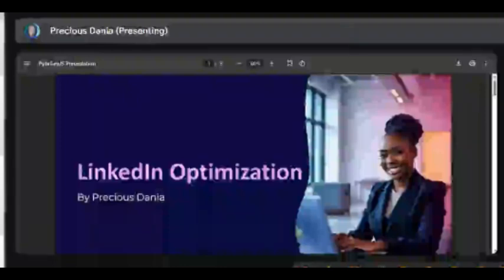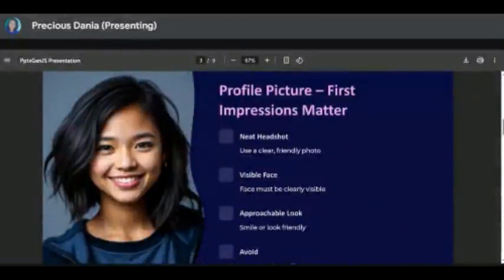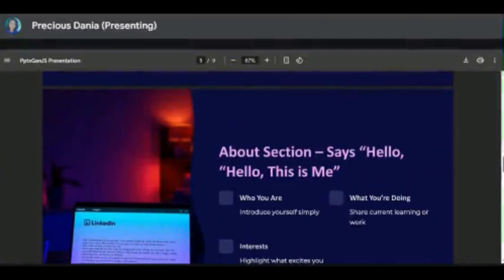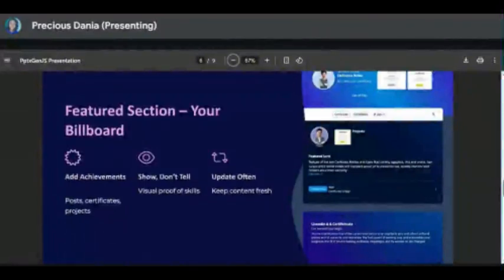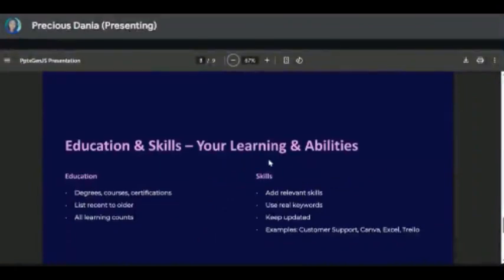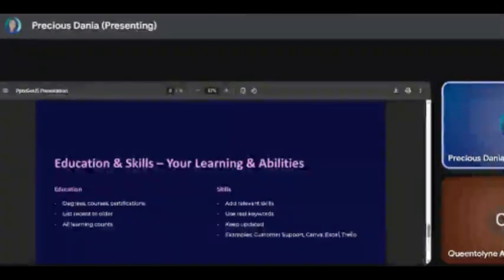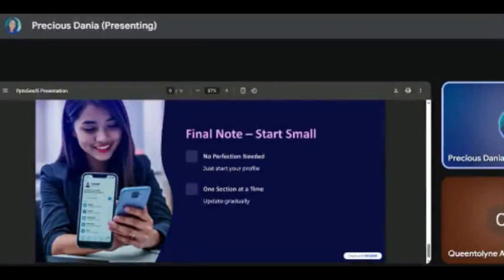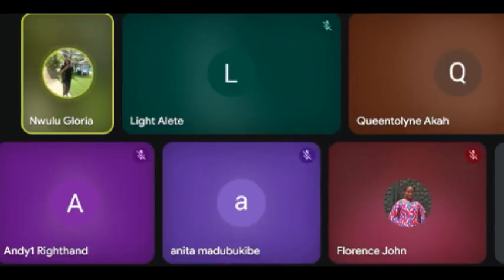LinkedIn Optimization Series. Day 2: OPTIMIZE.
Learn to effectively communicate your story in the different sections of your LinkedIn profile.